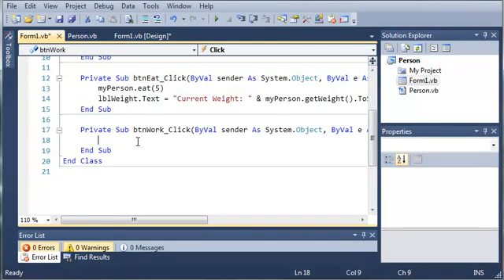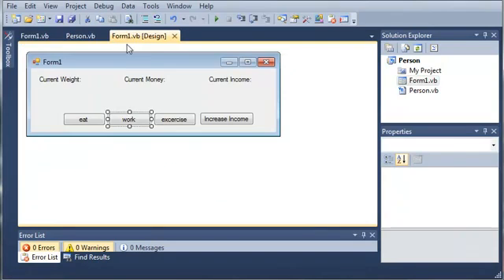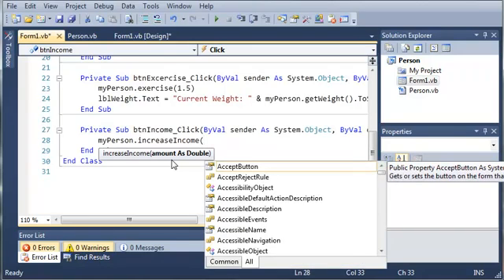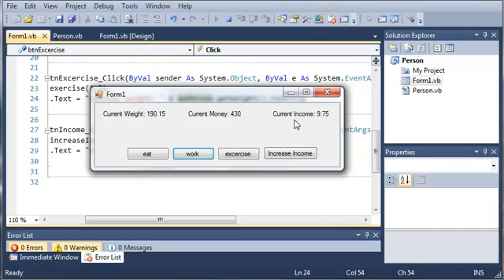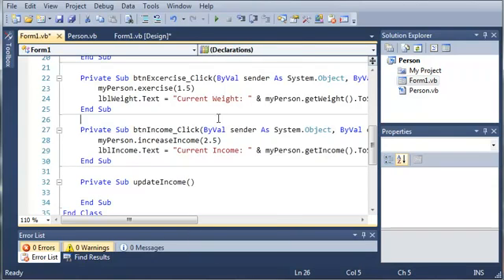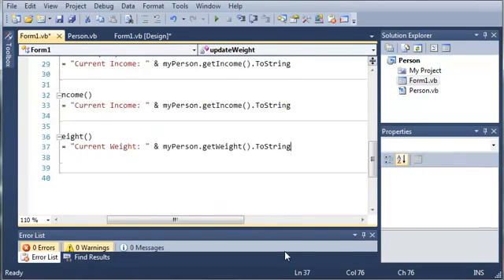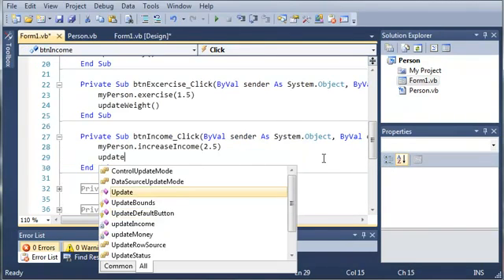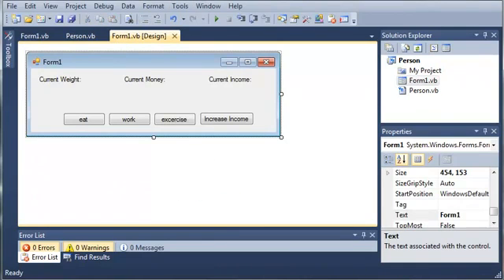_Visual Basic Tutorial - 93 - Person Part 2 = BY ARMAN